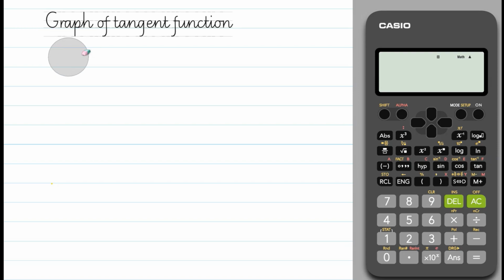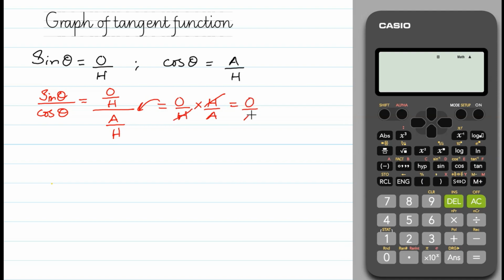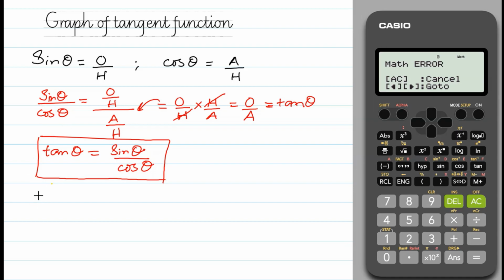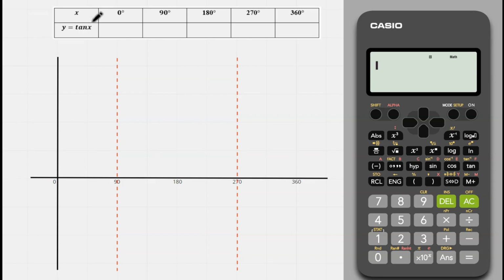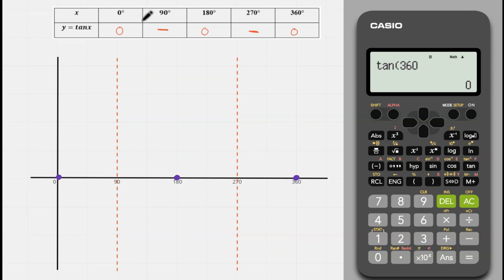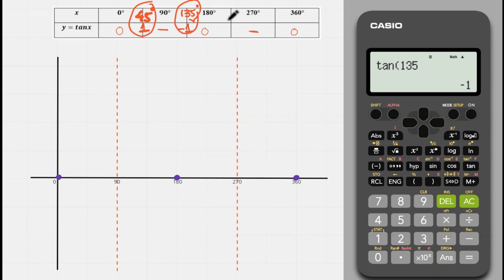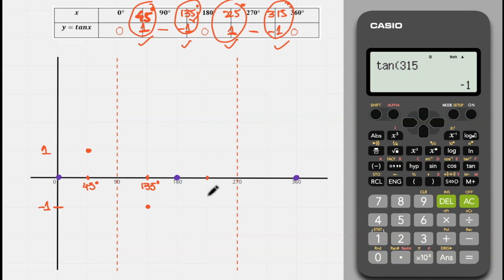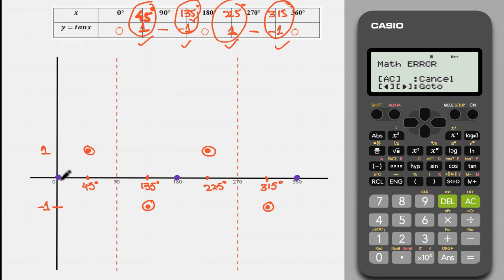Graph of tangent (in degrees) | Trigonometry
This video gives introduction to basic trigonometric function namely tangent in degrees.